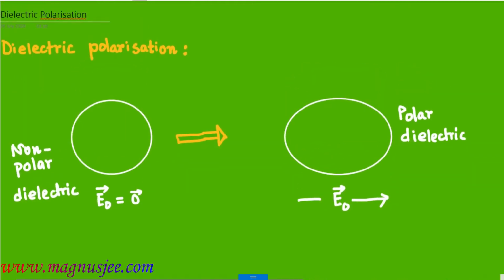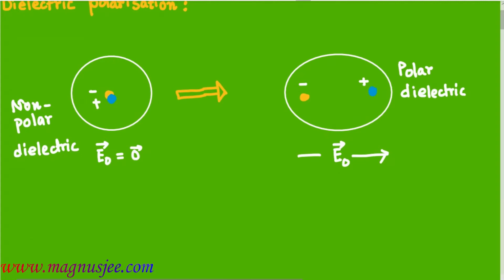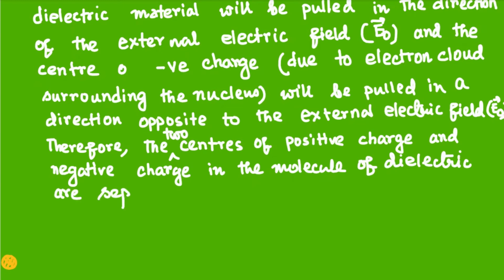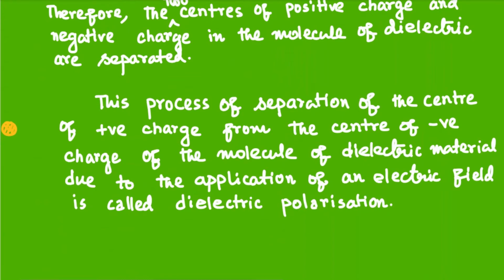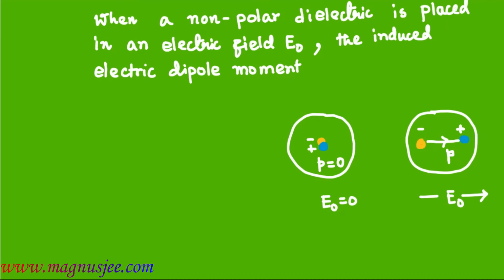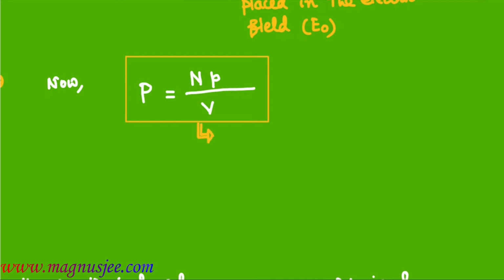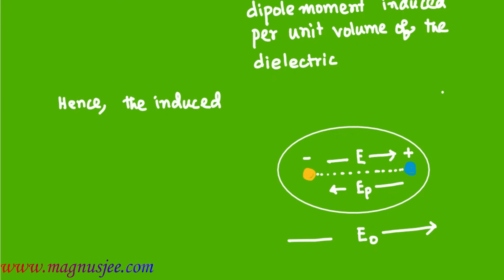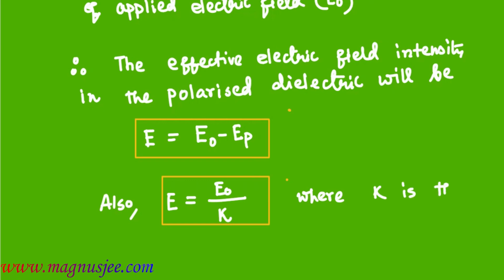Dielectric Polarisation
Capacitor : Dielectric Polarisation & Effective Electric Field Intensity in a polar dielectric due to the application of external electric field  :::  The process of separation of the two centres of positive charge due to the positively charged protons in the nucleus and negative charge due to electron cloud surrounding the nucleus due to the application of external filed on a dielectric material is called Dielectric Polarisation. A tiny dipole moment is induced on the molecule of dielectric. ... Class 12 Physics.